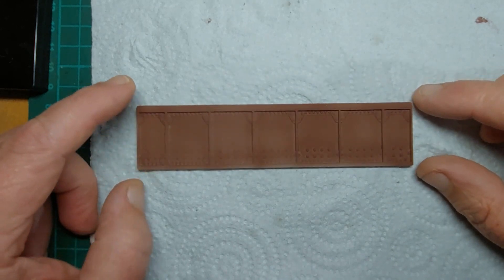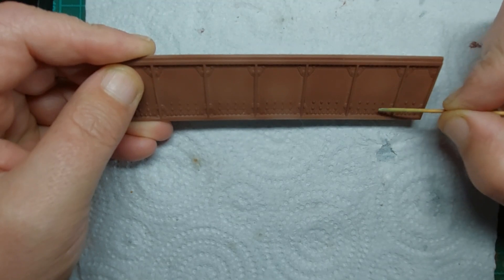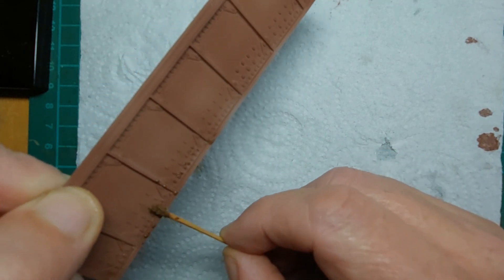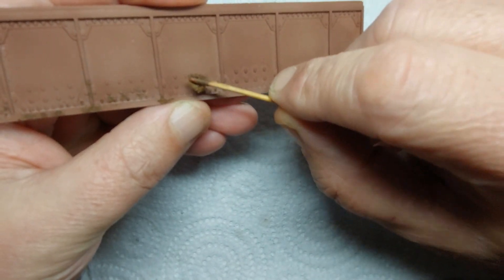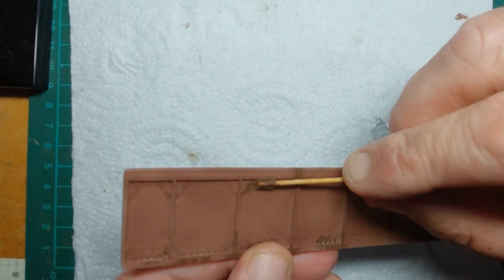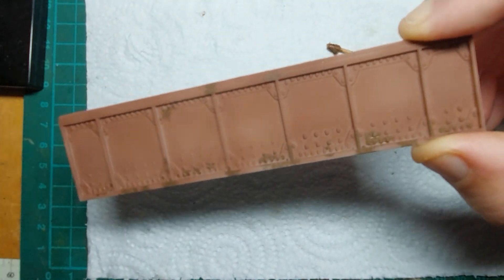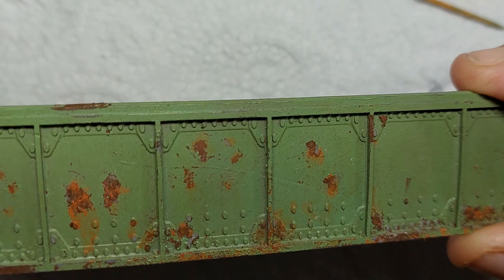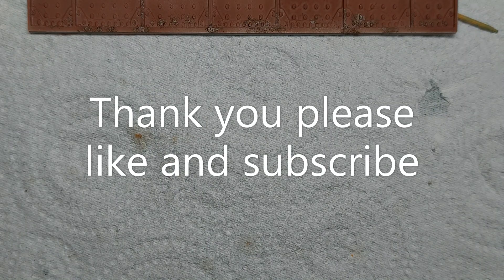Realism with rust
A look at the second stage of creating a realistic looking bridge girder for your layout or diorama, authentic looking rust is fully achievable.